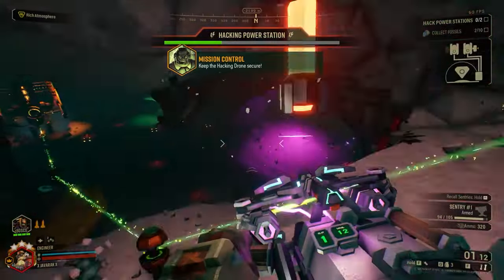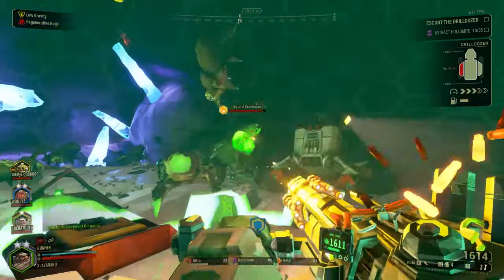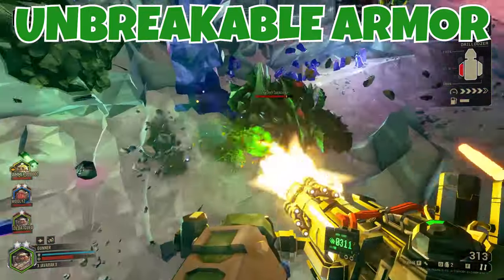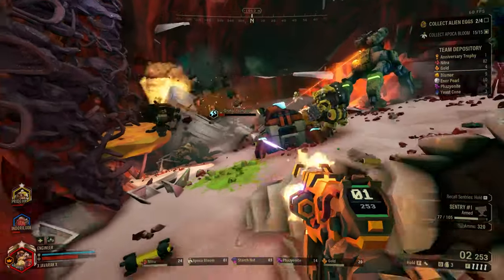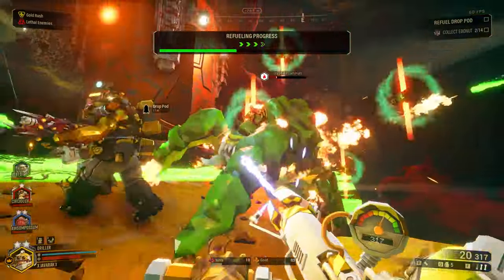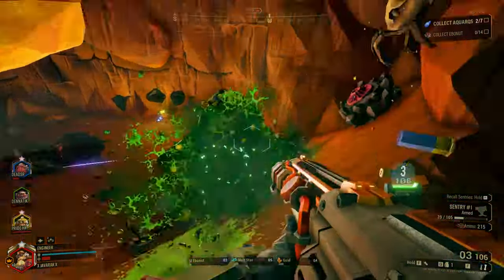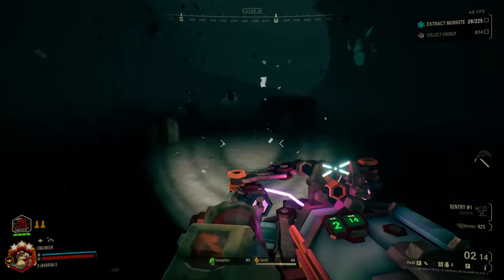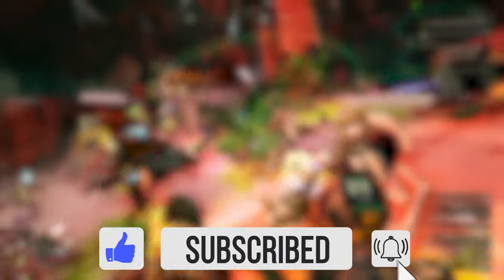Breaking Down Enemy Armor: A Complete Guide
Enemy armor is a rather complicated concept that many people don't quite understand in Deep Rock Galactic. Today we are gonna break down enemy armor, how to break it, and who can break it the best.

CHAPTERS

Intro: 00:21
How does armor work: 01:28
How to break armor: 04:51
Class armor tools: 07:36
Driller: 07:47
Engineer: 09:04
Scout: 11:45
Gunner: 13:21
Outro: 14:52

ABOUT

ATTRIBUTION

SONG